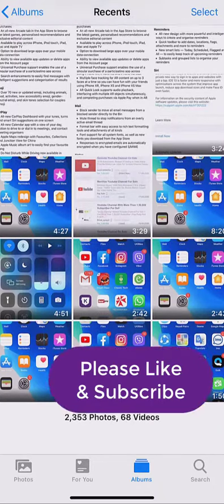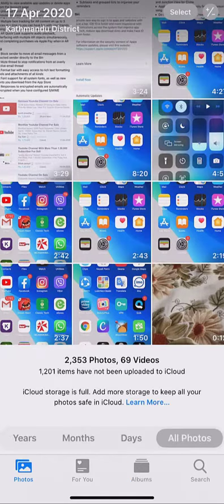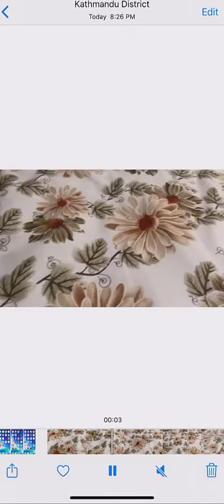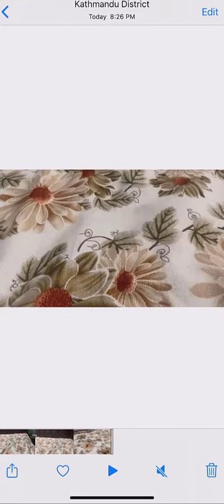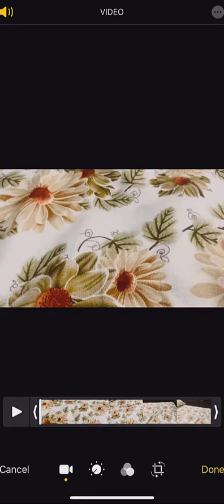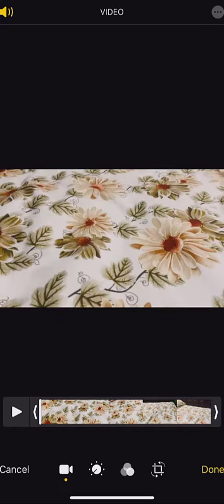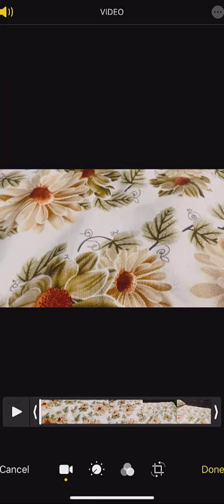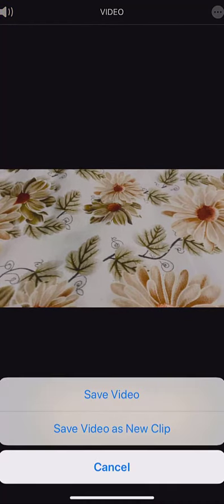How to Crop Video on iPhone | Trim iPhone Videos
In this video i have tried to walk you through step by step process on how to trim or edit videos on Iphone.